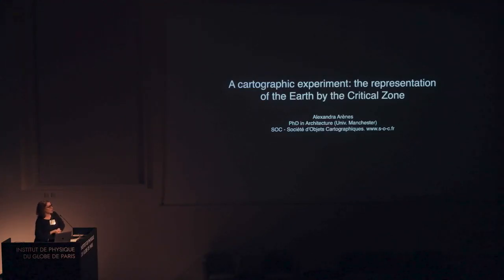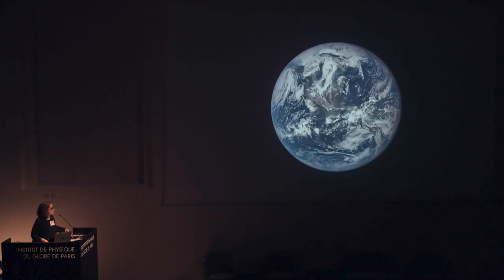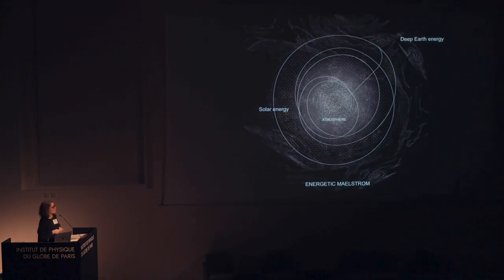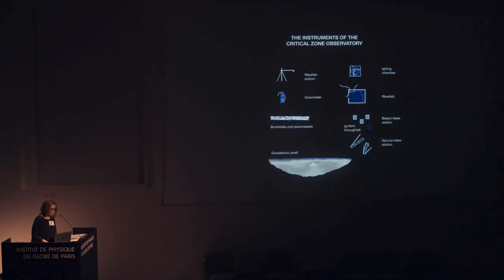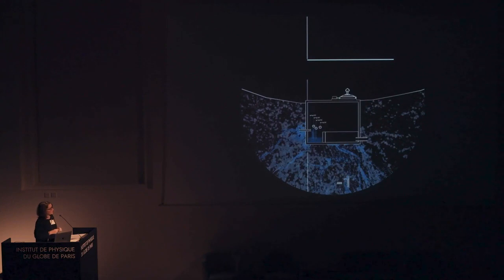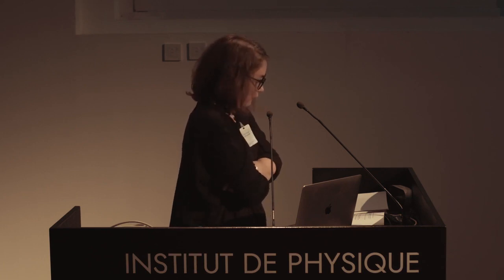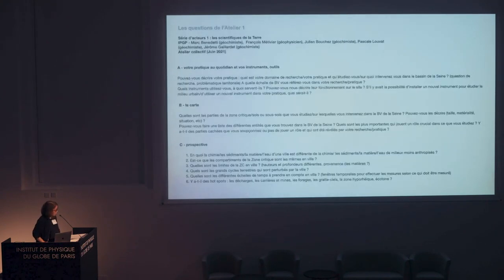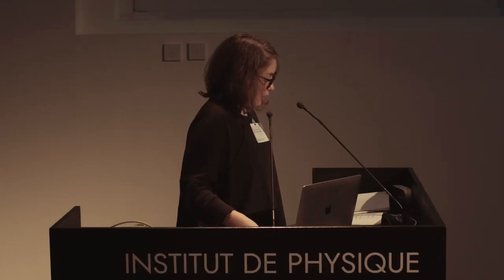Keynote2.5 A. Arènes: Cartography of critical zones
Workshop: the science of socio-ecological systems: from instrumentation to action-driven science. Paris, november 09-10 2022
Session 2: Sciences for action and transformation